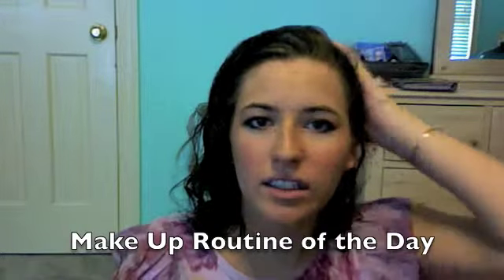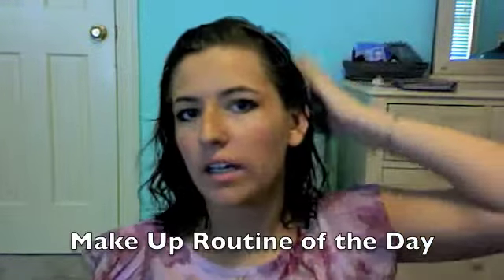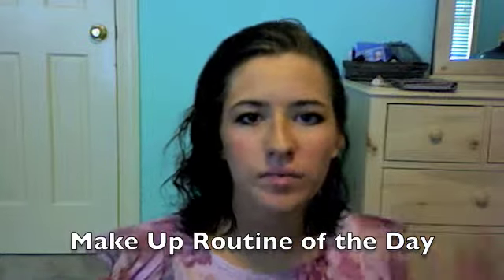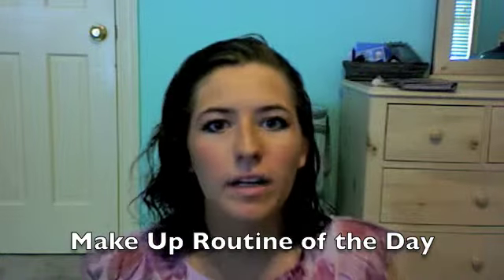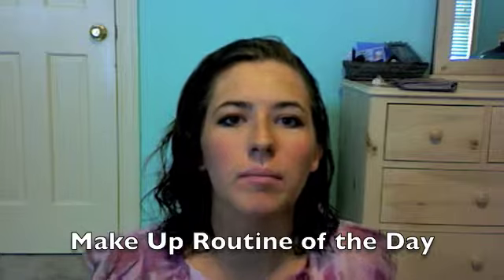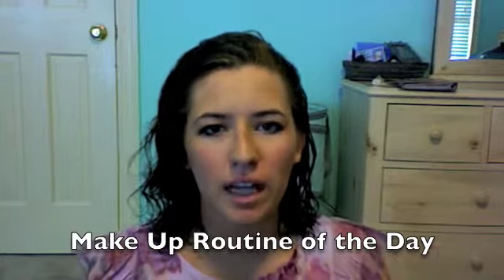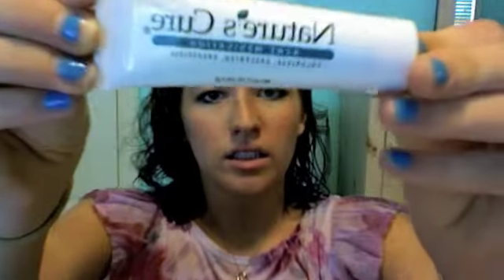Make Up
my make up routine from like a week ago, sorry it is so late